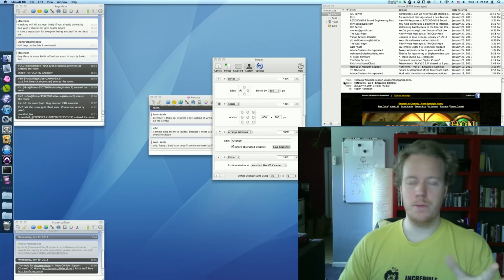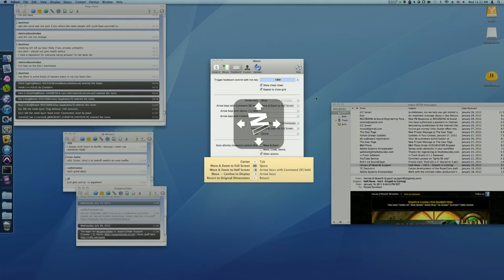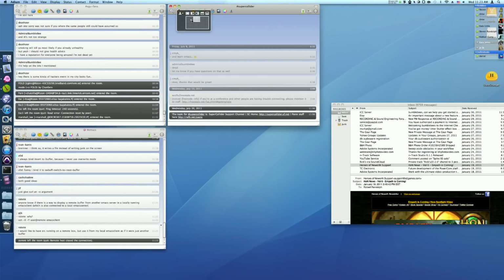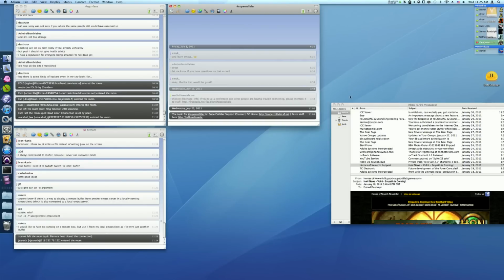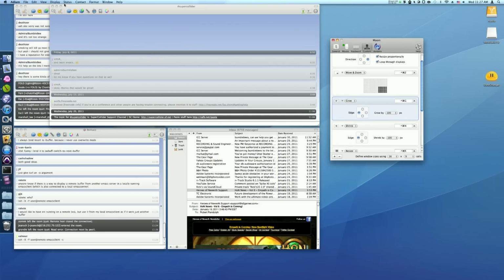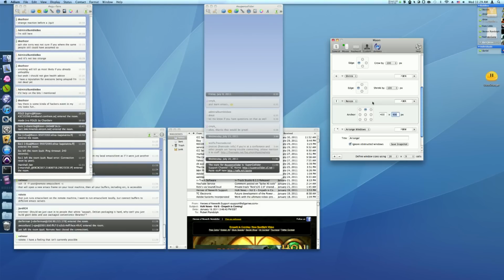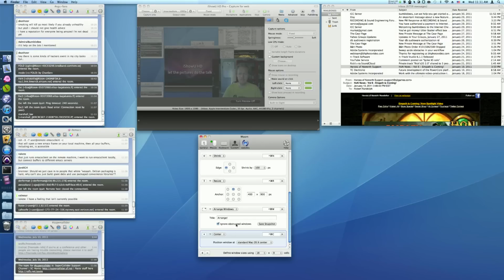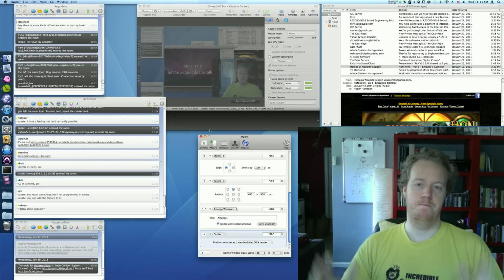Moom Intro!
An introduction to moom by manytricks!

Awesome software.